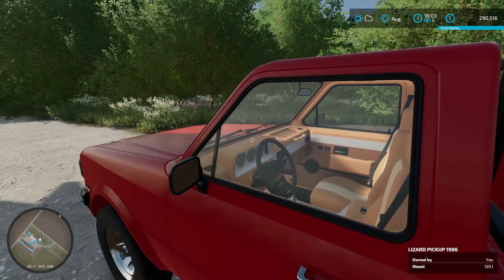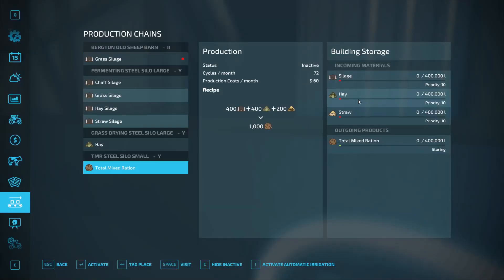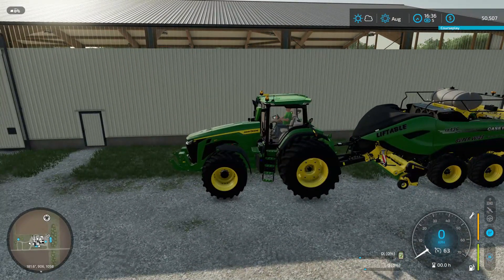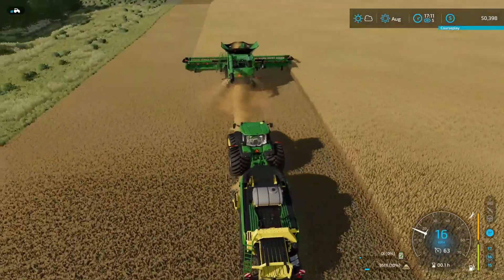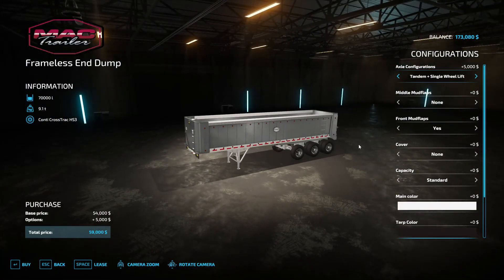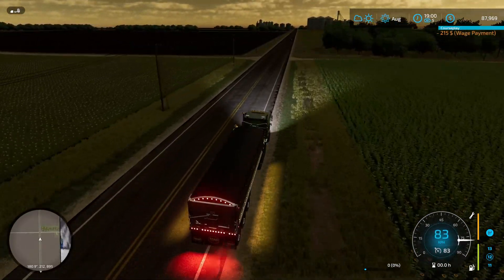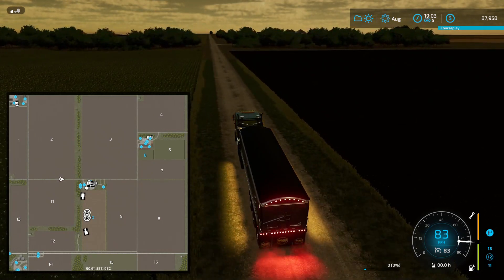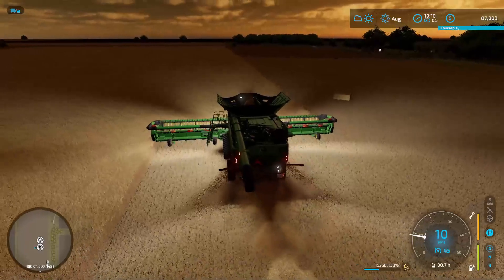FS 22 Big Flats Texas Map Review